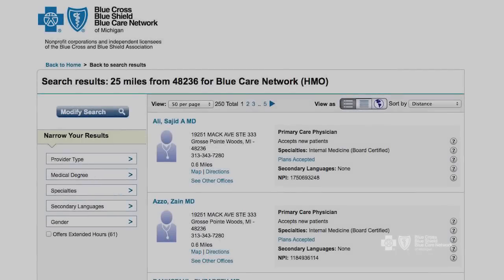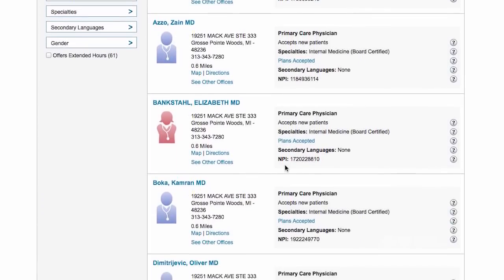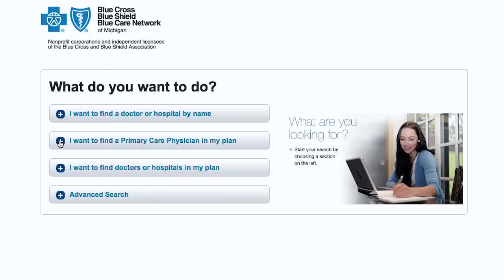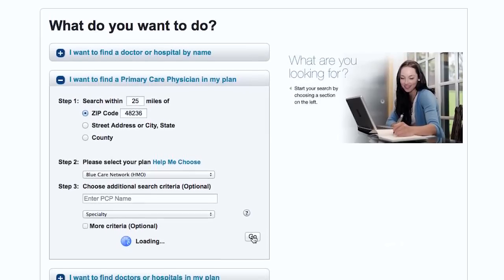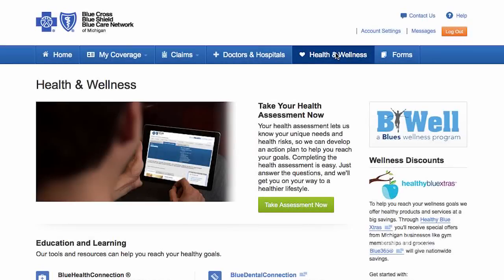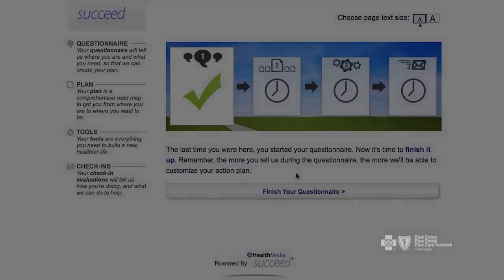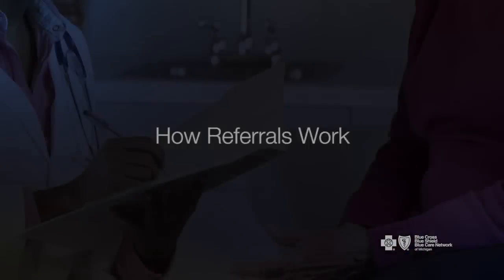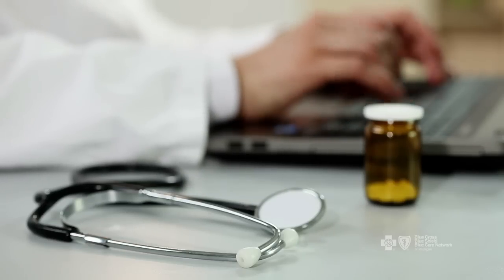About Your Primary Care Physician (PCP)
Are you new to an HMO? Watch this video to learn about primary care physicians and how to prepare for your first visit.

Blue Cross Blue Shield of Michigan, a nonprofit mutual insurance company, is an independent licensee of the Blue Cross and Blue Shield Association.  BCBSM provides and administers health benefits to more than 4.4 million members residing in Michigan in addition to employees of Michigan-headquartered companies who reside outside the state.